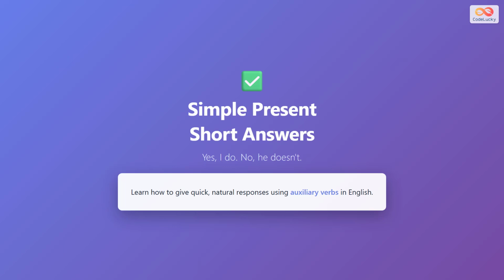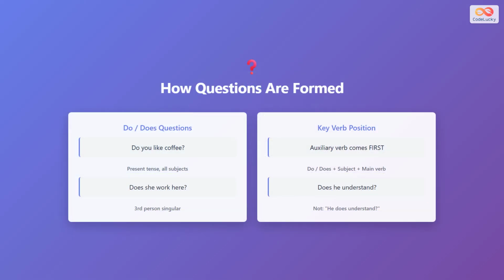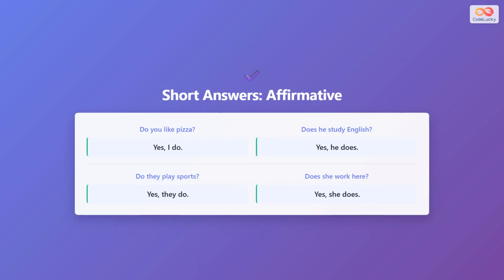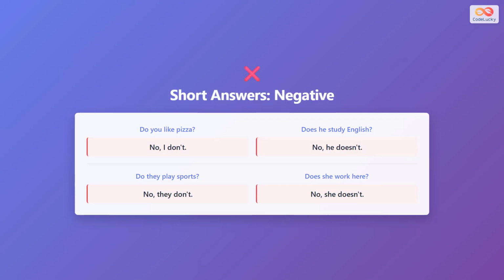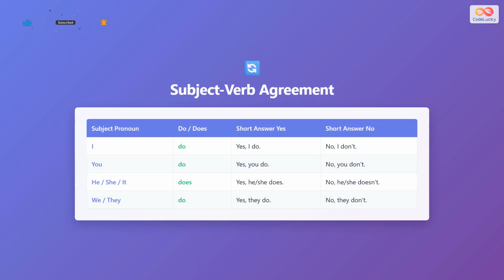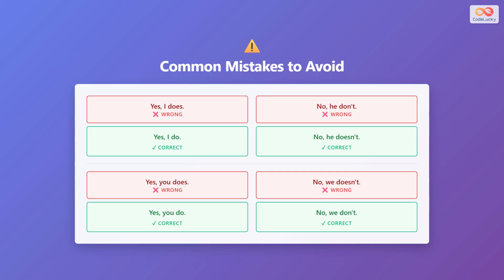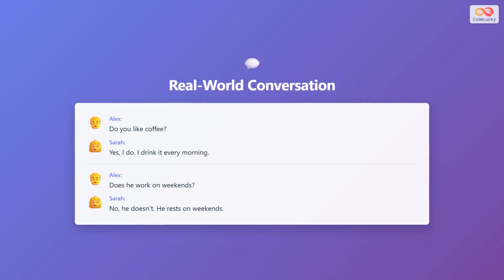Simple Present Short Answers: Yes I do, No he doesn't | English Grammar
Learn how to give natural short answers in English using do and does! 📚

In this lesson, we'll cover:
✅ How to form affirmative short answers
❌ How to form negative short answers
💬 Real-world conversation examples

Short answers are essential for natural English conversations. Instead of repeating the full sentence, we use auxiliary verbs to respond quickly and naturally. This beginner-friendly lesson breaks down the rules step by step.

Perfect for:
• English learners starting from scratch
• Students preparing for IELTS or TOEFL
• Anyone wanting to speak more naturally

Master the do/does pattern and start speaking English with confidence! 🚀

Chapters:
00:00 - Simple Present - Short Answers
00:24 - How Questions Are Formed
00:59 - Short Answers: Affirmative
01:35 - Short Answers: Negative
02:11 - Subject-Verb Agreement
02:53 - Common Mistakes to Avoid
03:32 - Real-World Conversation
04:11 - Key Takeaways
04:52 - Outro